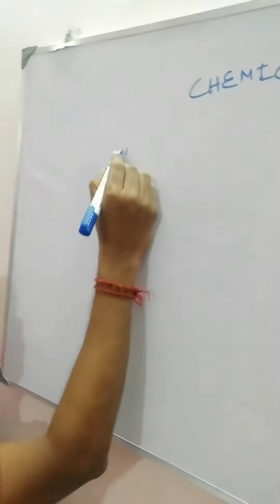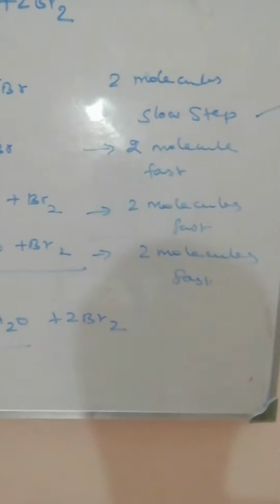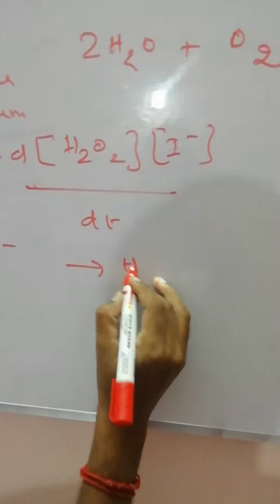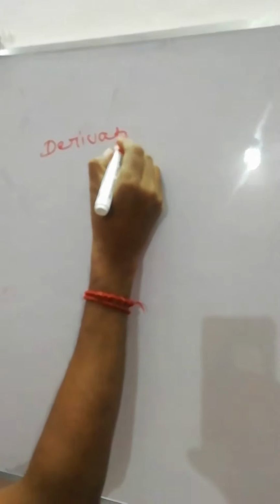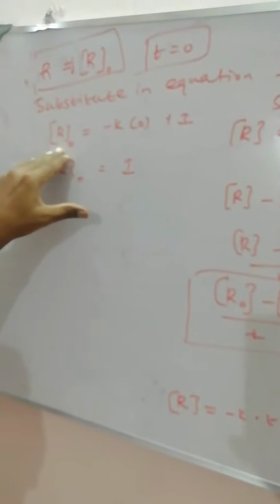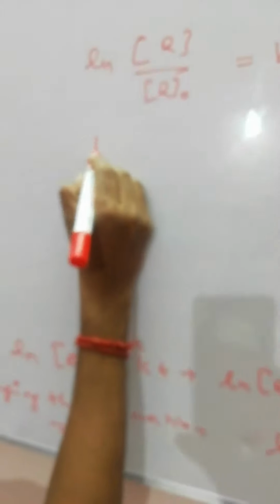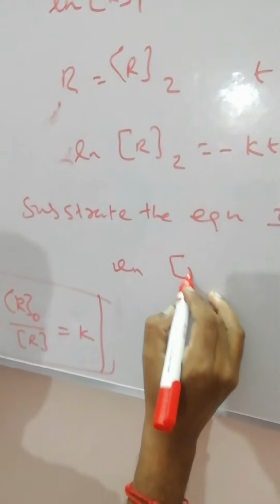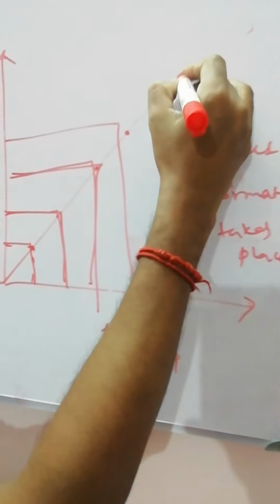Derivation for zero and first order rate equation